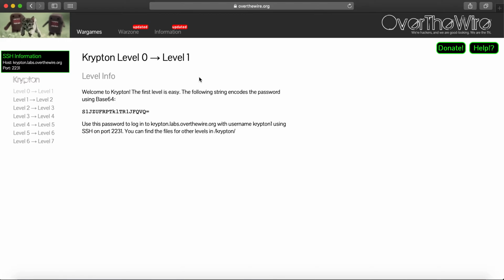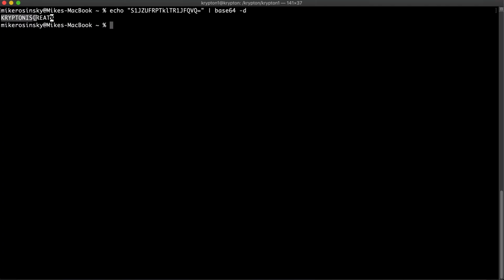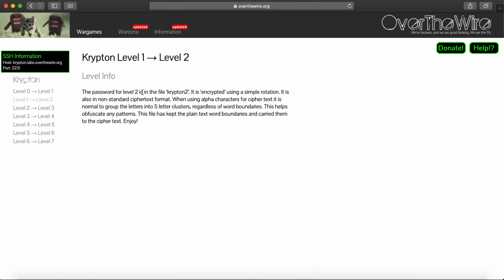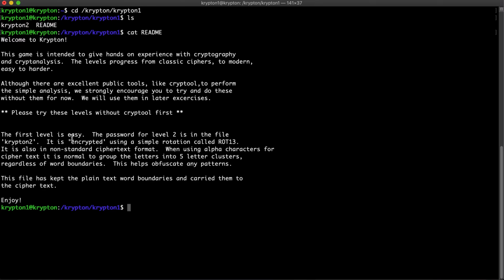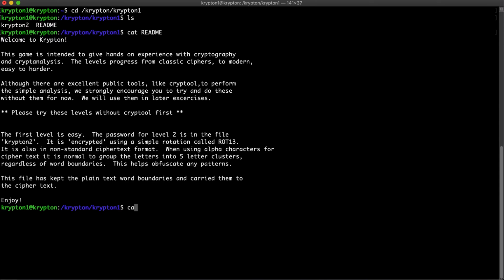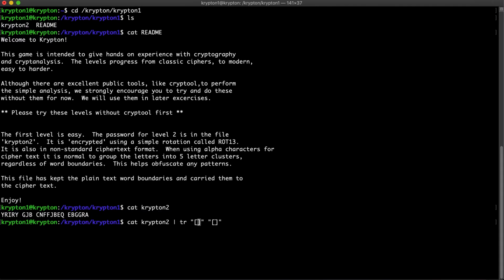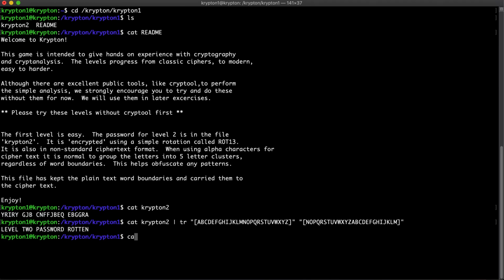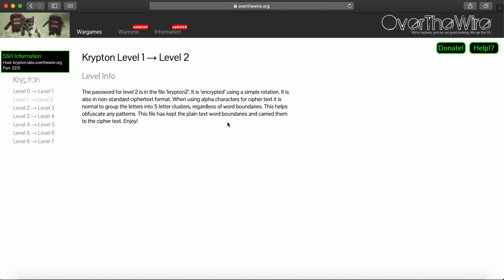OverTheWire Krypton Walkthrough | Level 0 - 1 & 1 - 2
Welcome to a walkthrough of the Krypton lab from overthewire.org!

I'll be going through a no-online walkthrough of this lab, meaning all tools used in this walkthrough are made from scratch (usually in python). Hope you enjoy.